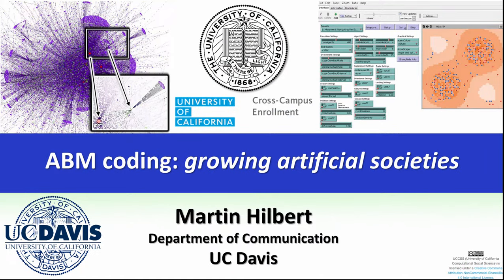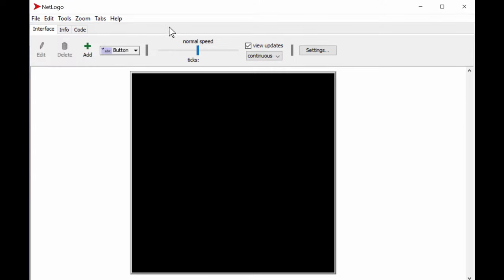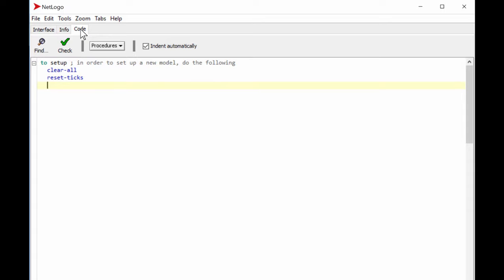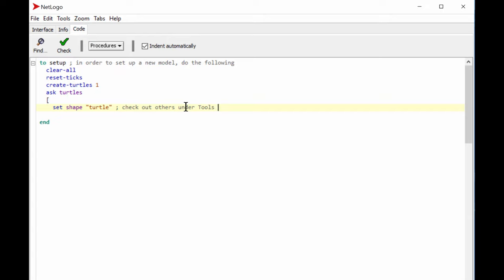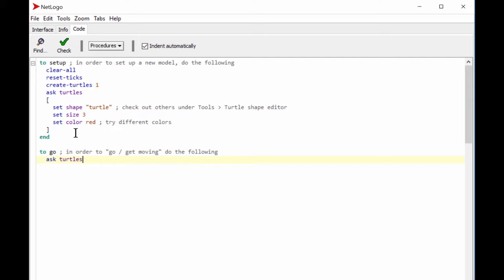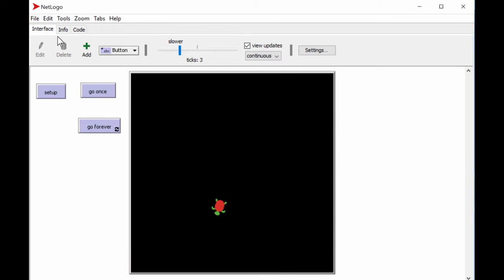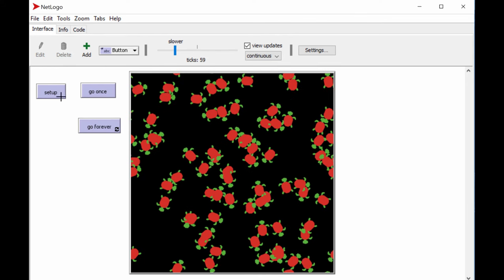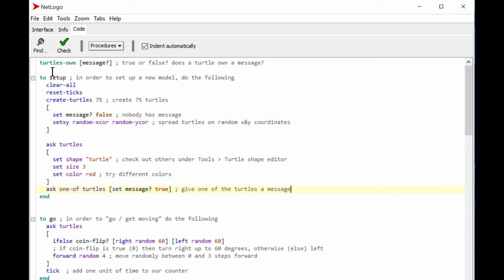UCCSS Lab ABMcoding1: Introduction to coding in NetLogo